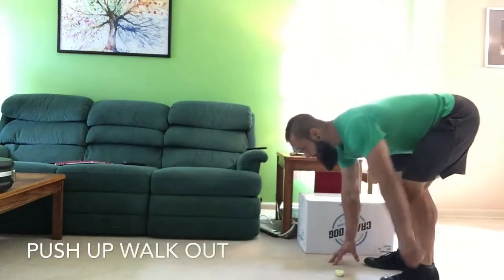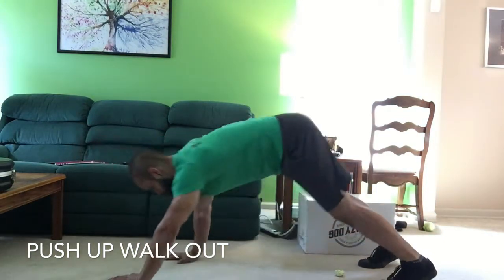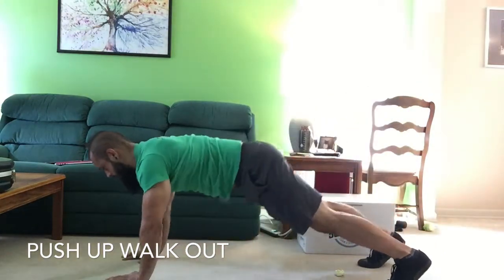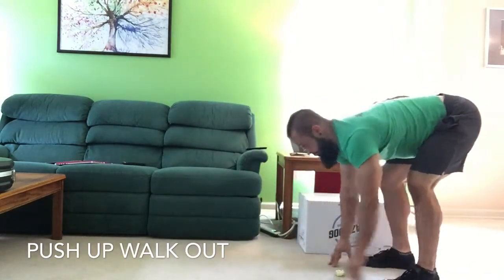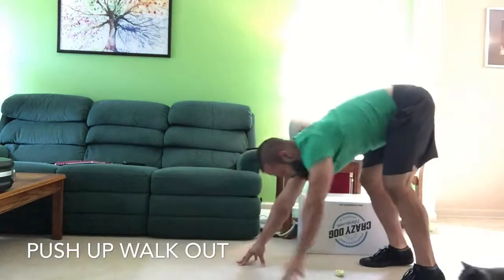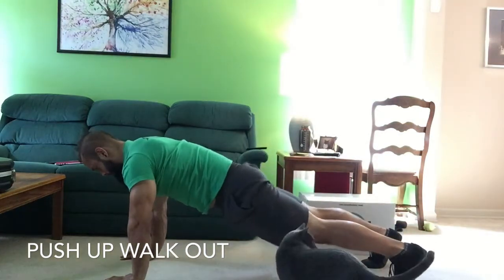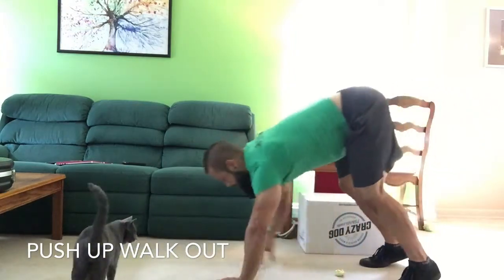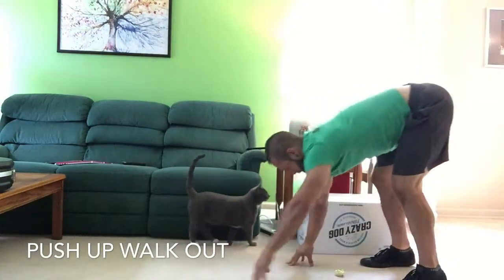Push up walk out